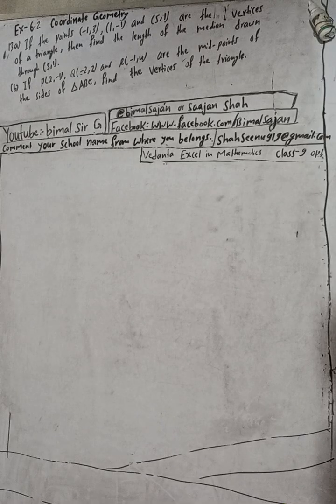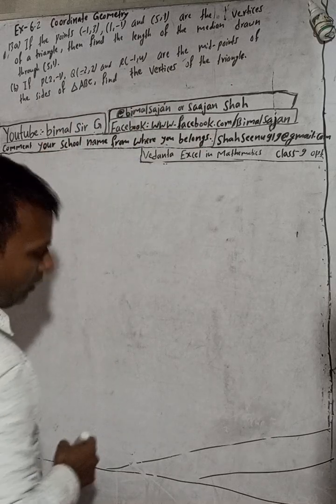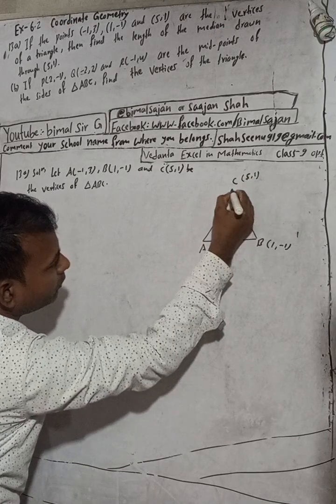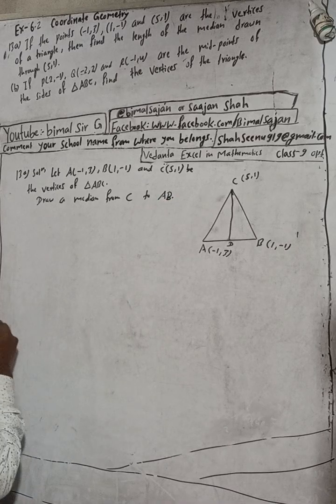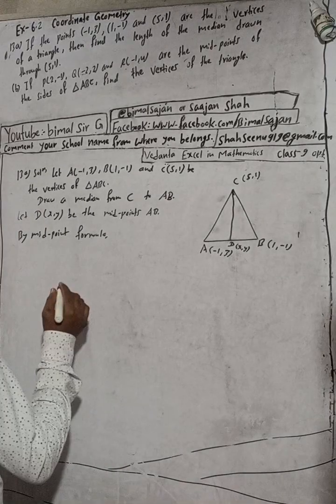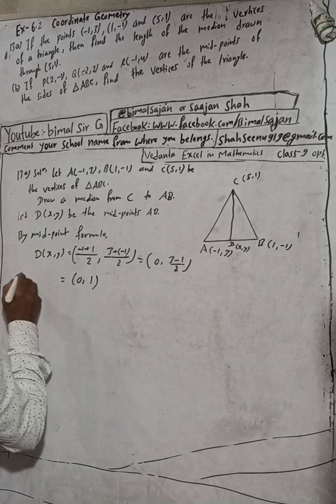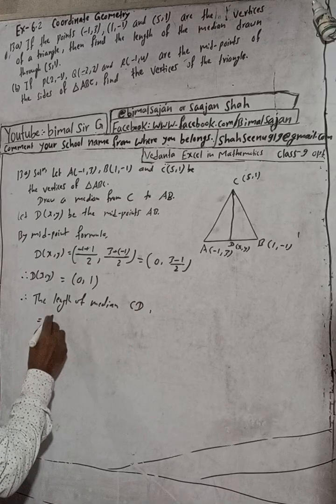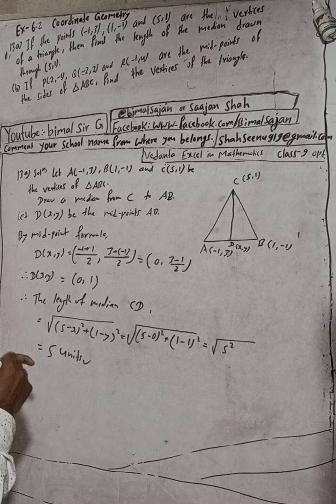Opt class 9 Ex- 6.2 Q13a) Coordinate Geometry | Vedanta excel in mathematics class 9 and 10 solution